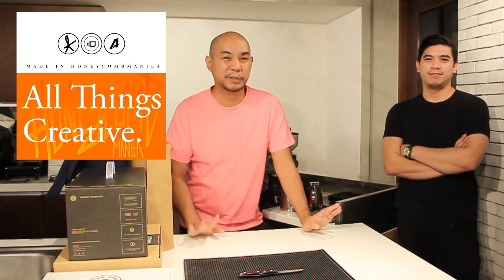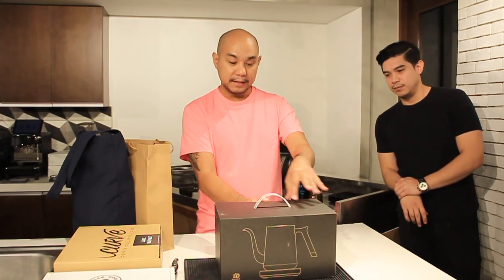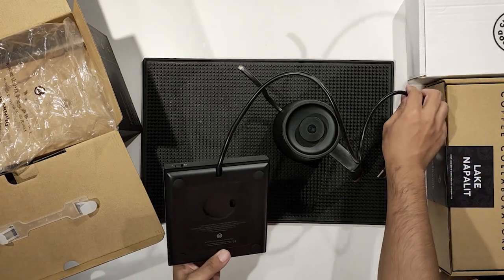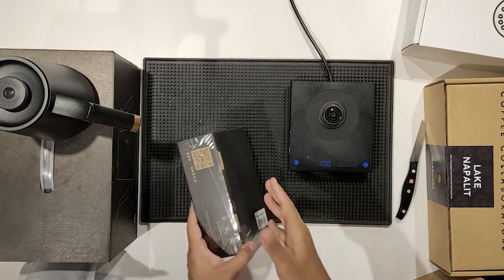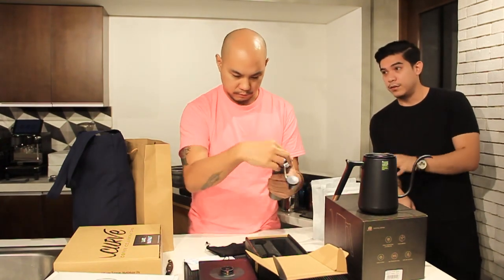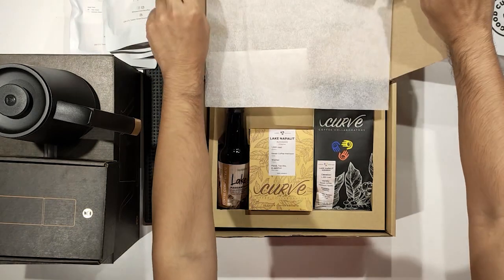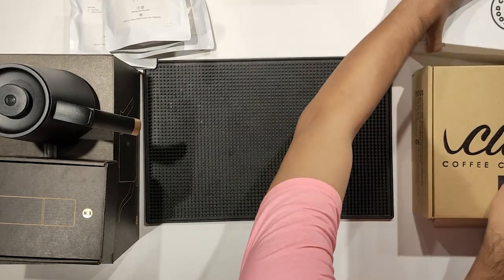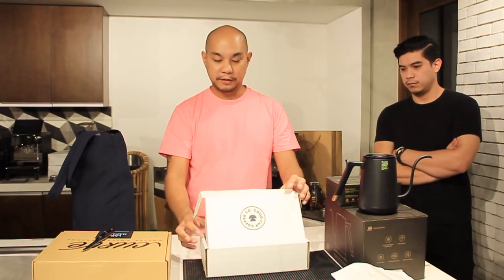October Haul! First looks at the Time More C2, Smart Kettle, Ballantine's Scotch Whisky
A lot came in the mail. We look at it quickly and make potentially irrational snap judgements. Full reviews and in-depth looks coming for each of these items!